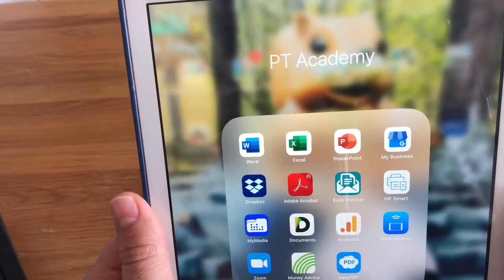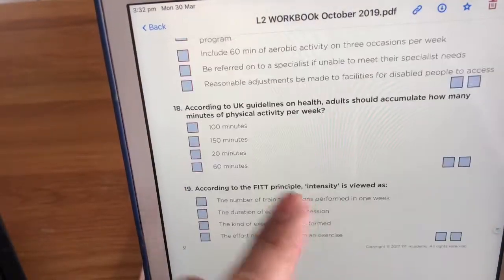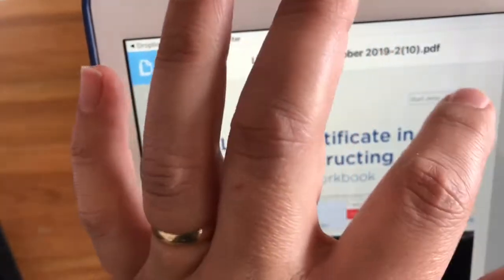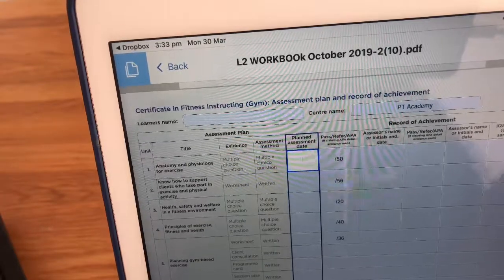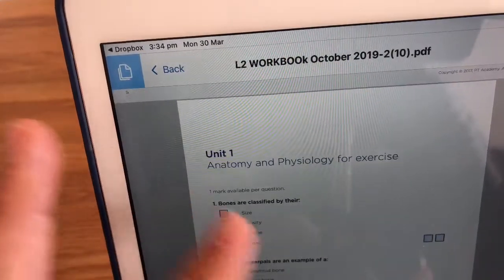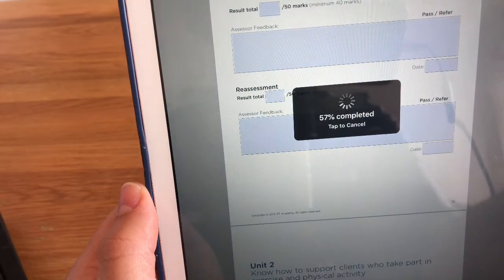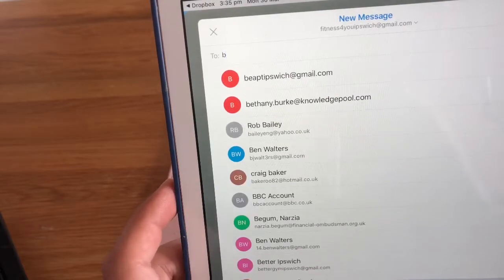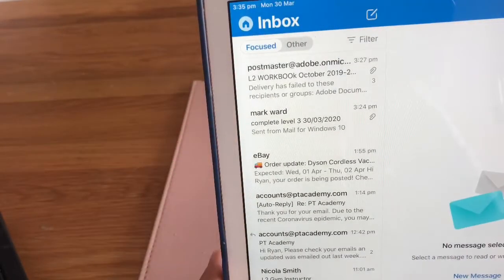What do I need to do to complete the workbook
This OFQUAL regulated qualification provides the knowledge and skills to enable learners to plan, deliver and evaluate safe and effective sessions. This qualification will provide entry onto the Register of Exercise Professionals at Level 2 and can be achieved in the context of gym, exercise to music, water-based exercise and physical activity for children.

We are approved to deliver level 2 gym instructing by the NCFE and YMCA Awards awarding organisations.

The course consists of:

Anatomy and physiology including; the heart and circulatory system
structure and function of the skeleton
musculoskeletal system
postural and core stability
the nervous and energy systems and their relation to exercise
How to maintain health, safety and welfare in a variety of fitness environments, including the safeguarding of children and vulnerable adults
How to programme safe and effective exercise for a range of clients, the health benefits of physical activity and the importance of healthy eating
How to communicate with clients effectively, and motivate clients to adhere to an exercise programme
The skills and knowledge required to plan and prepare a gym-based exercise programme with apparently healthy adults - both individuals and groups. This may include young people in the 14-16 age range, provided they are part of a larger adult group. Client groups also covered are older adults, ante and postnatal clients and disabled clients provided the relevant contraindications and key safety guidelines are observed.
The Units included are:

Anatomy and Physiology for Exercise
Health, Safety and Welfare in a Fitness Environment
Principles of Exercise Fitness and Health
Know How to Support Clients Who Take Part in Exercise and Physical Activity
Planning Gym-Based Exercise
Instructing Gym-Based Exercise
The course is assessed by:

Practical examination
Assessment workbook
Once you have completed this course you can go onto study the level 3 personal training and GP referral qualifications. You can choose to do this as a stand alone course or part of one of our exciting packages.